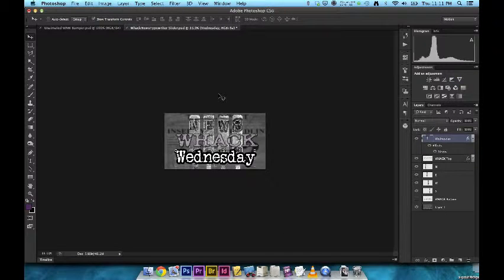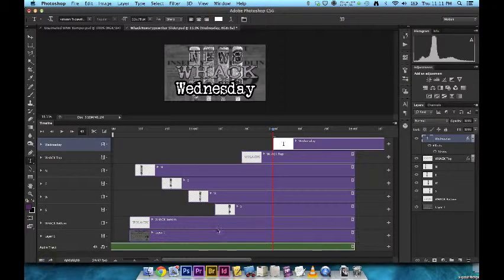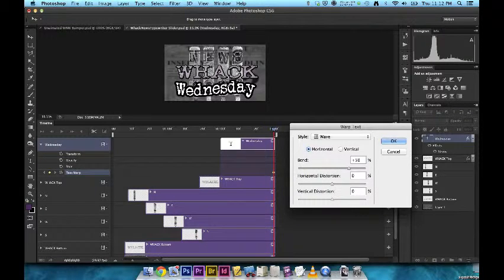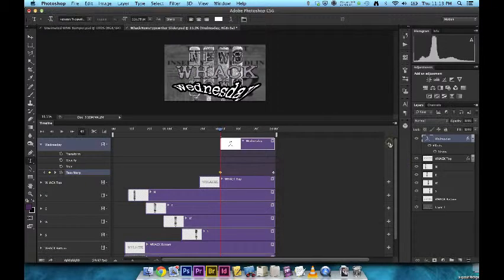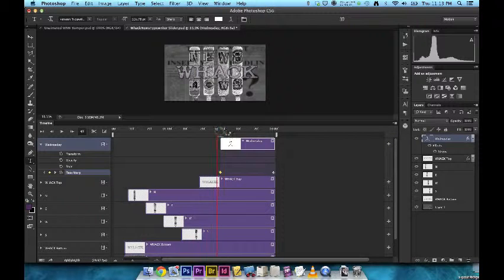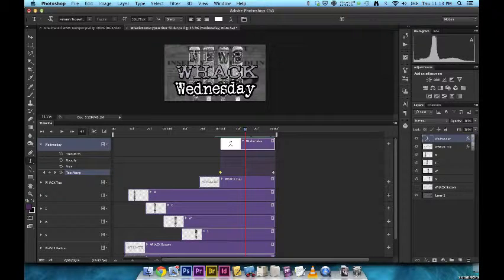Animated Images and Text - Part 6